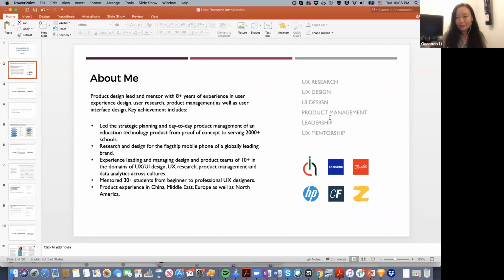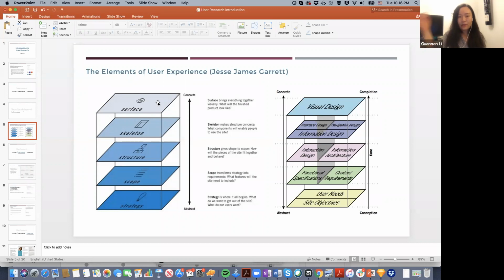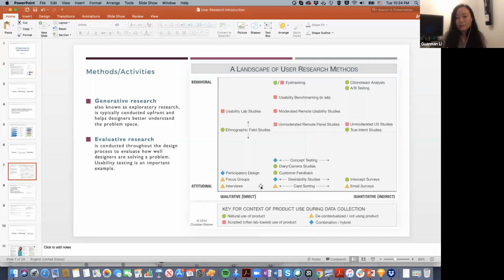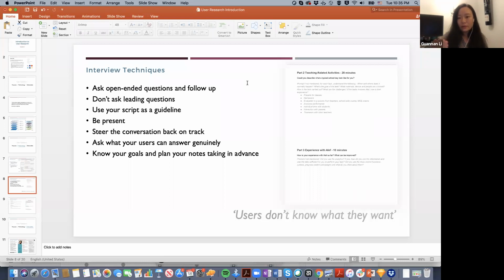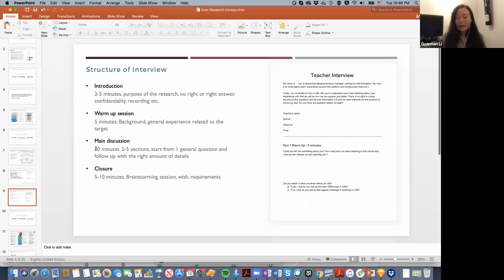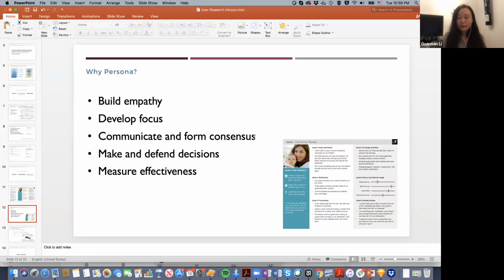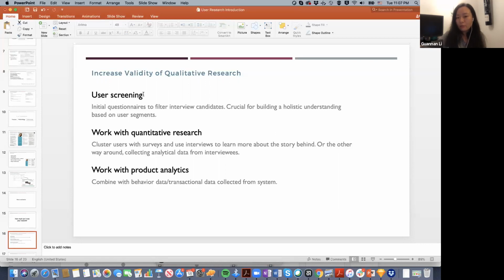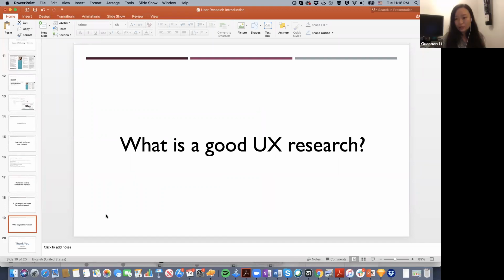Guannan LI - User Research